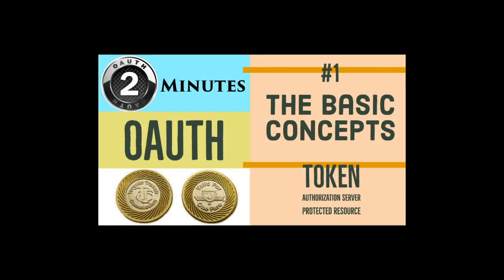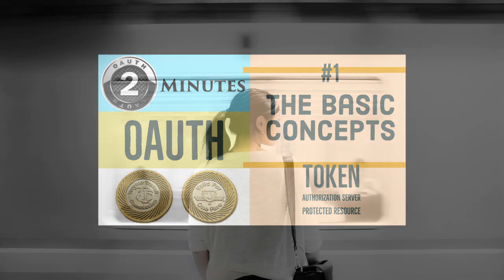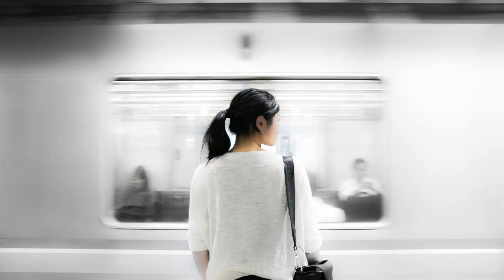Actors of OAuth - 2 min. OAuth #6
Do you know how many actors are there in OAuth [RFC6749]?
Episode #6 explains Actors in OAuth 2.0.

Video Clips: Pixabay